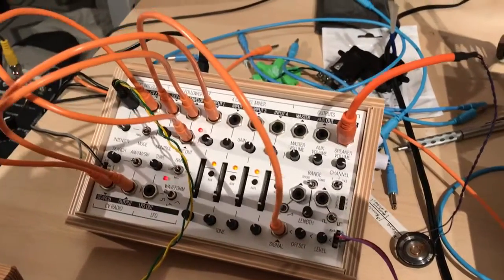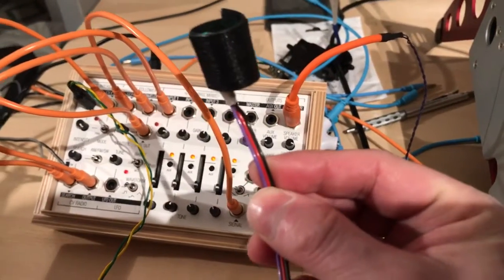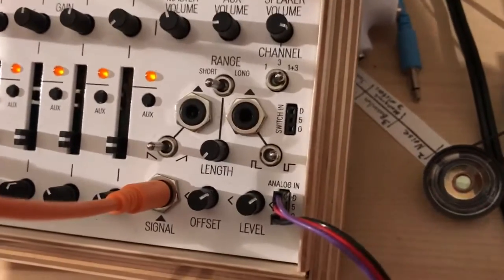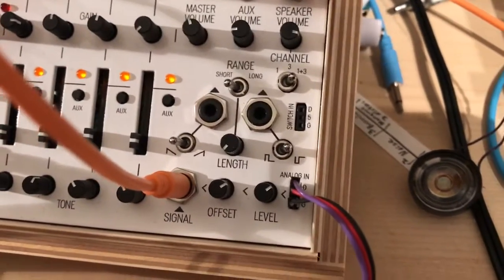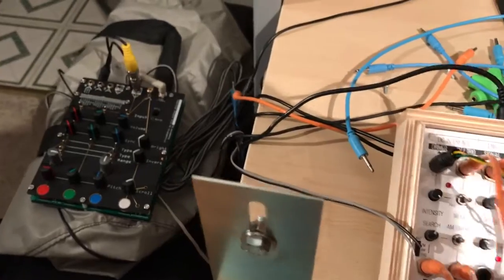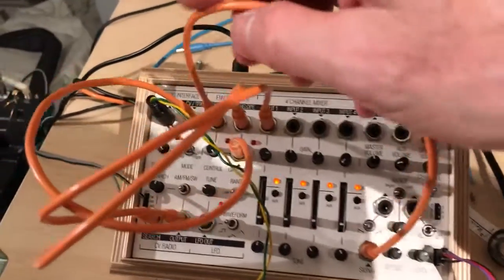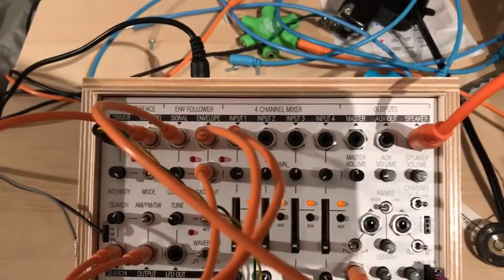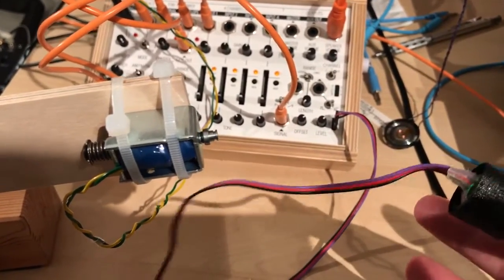Using a sensor with the KOMA Field Kit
Demonstration of a pulse sensor used to trigger a solenoid, with the KOMA Field Kit